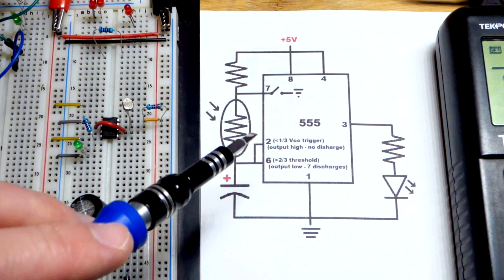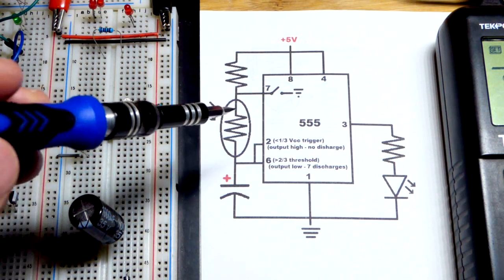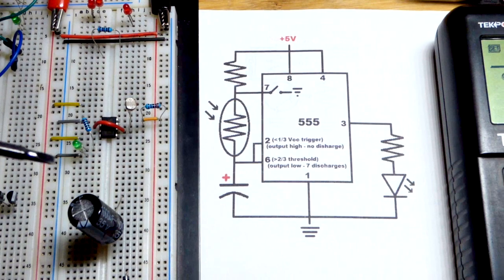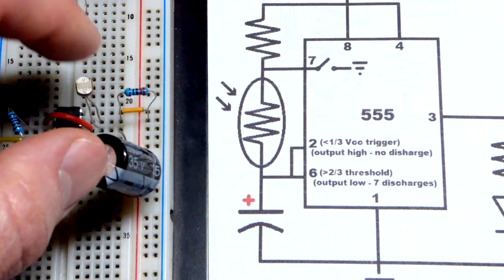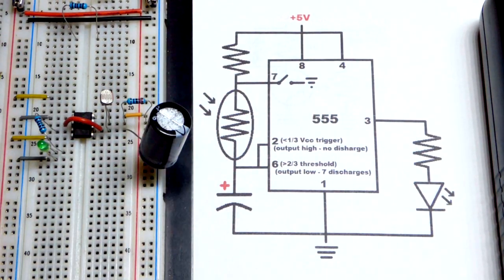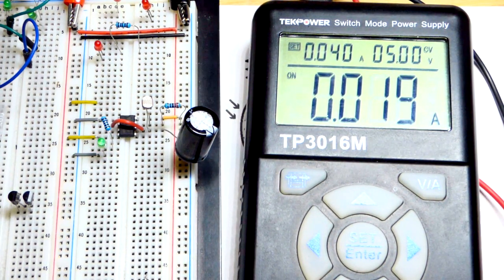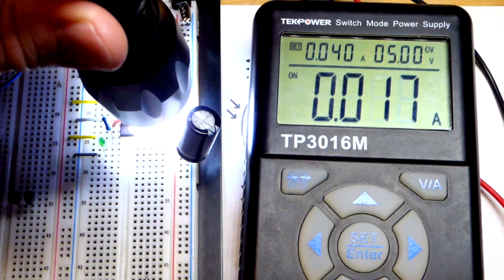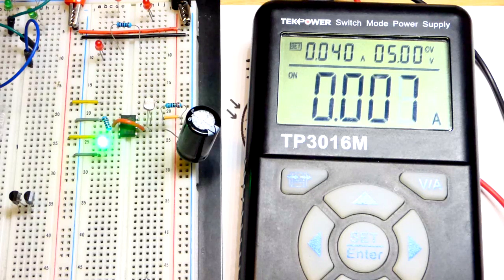Quick light dependent resistor LDR controlled astable multivibrator 555 timer circuit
Having already covered the astable multivibrator mode of the 555 timer in this "quick" series, I just add a new component, the light dependent resistor (LDR), also called the photoresistor, as the main resistor that controls the output and flashing LED.